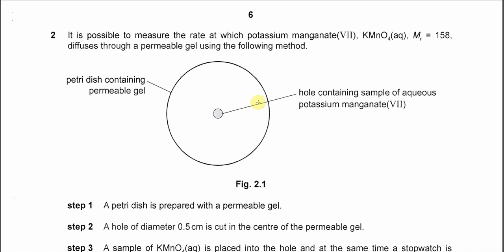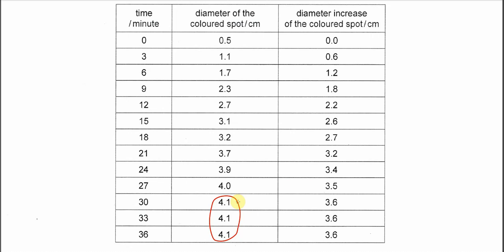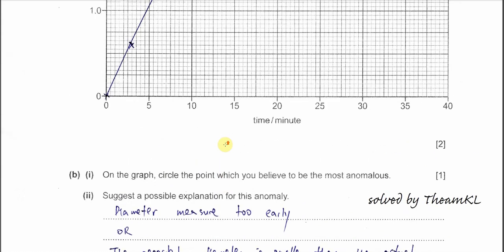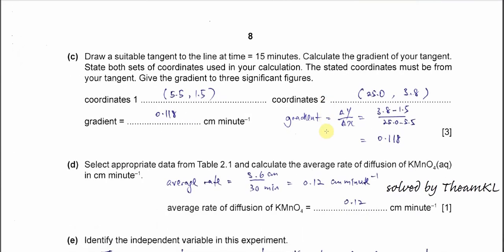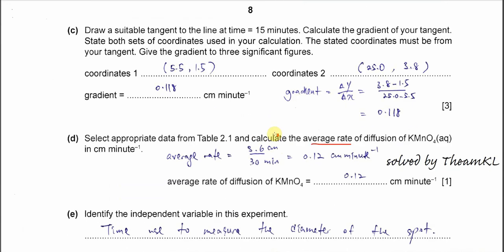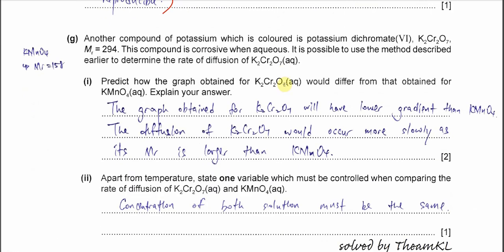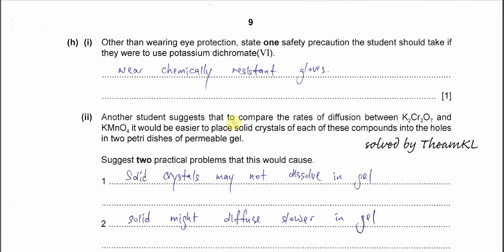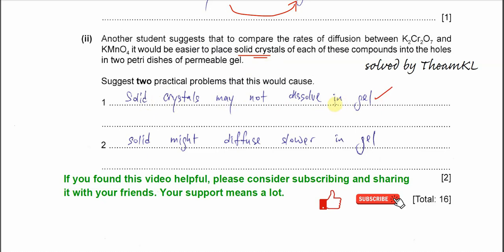9701/52/O/N/22/Q2 Cambridge International A Level Chemistry 9701 October/November 2022 Paper 52 Q2